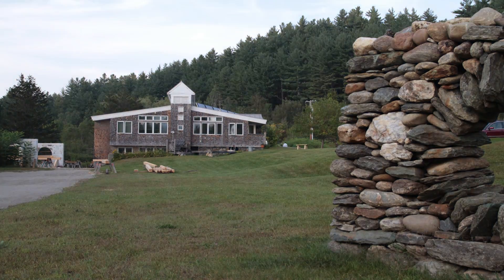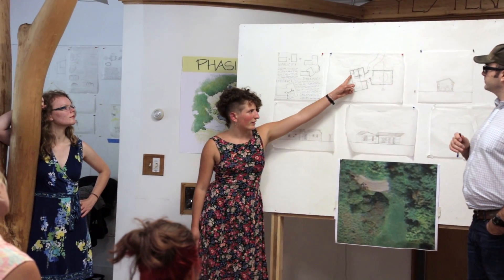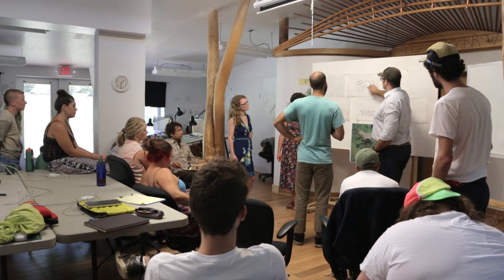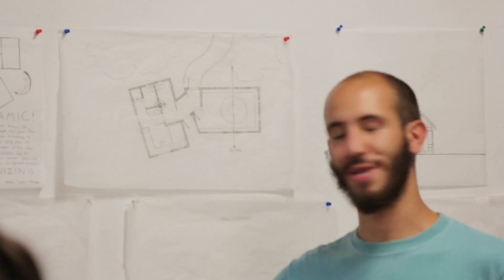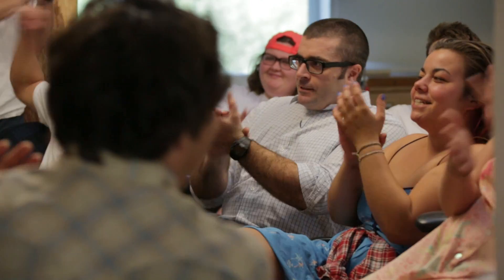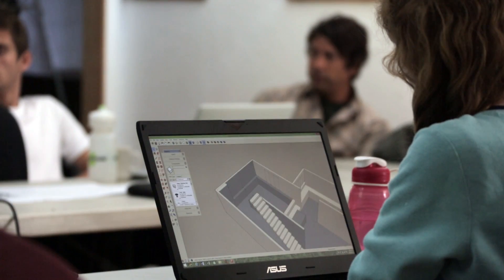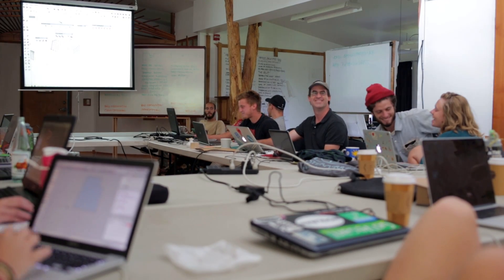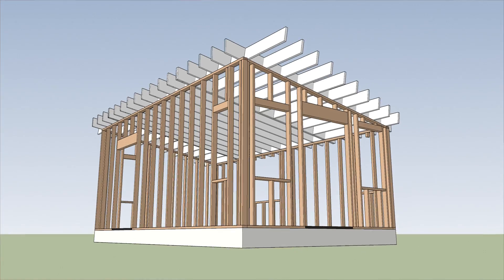Yestermorrow Semester Program: A Hands-On Design/Build Education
Yestermorrow is a non-profit organization in Vermont that teaches the design and building process combined together, translating theory into practice.